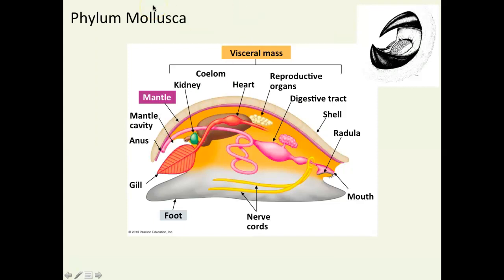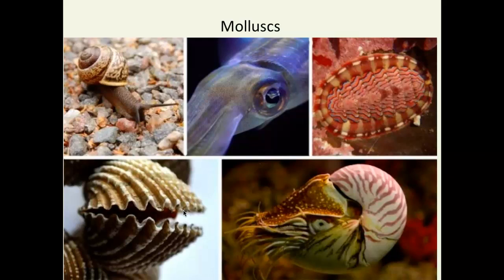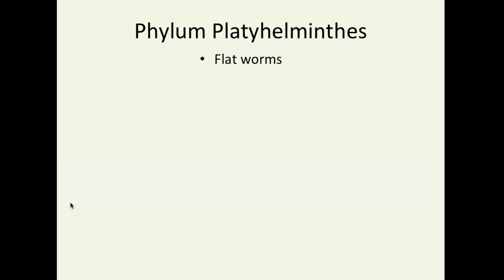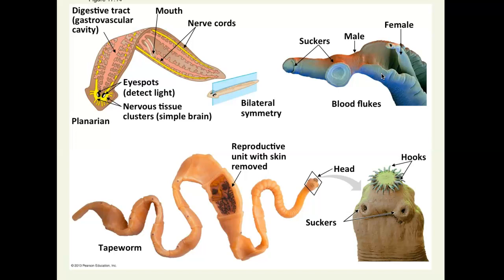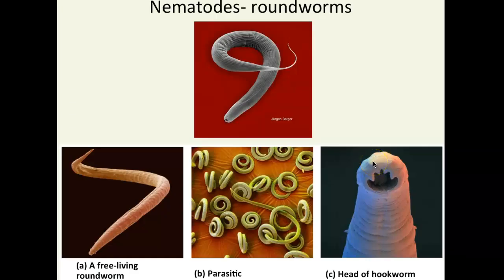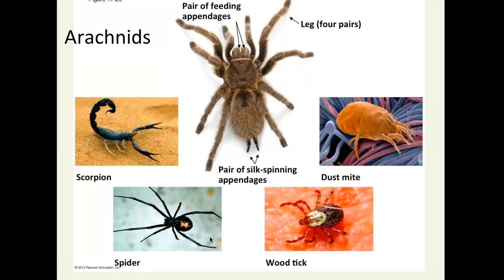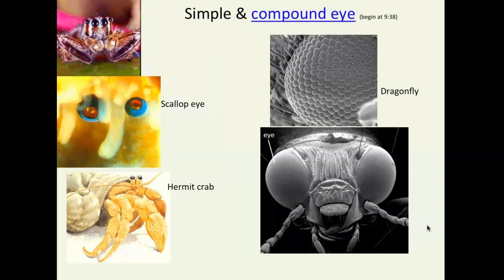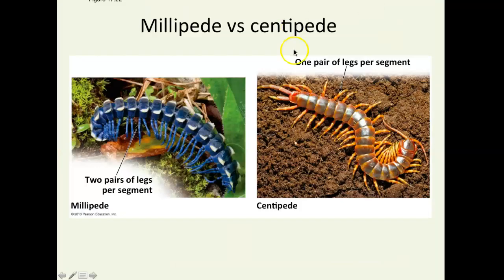Brockmann Chapter 17 Animal Evolution part 2